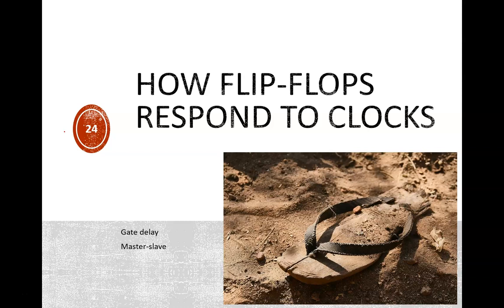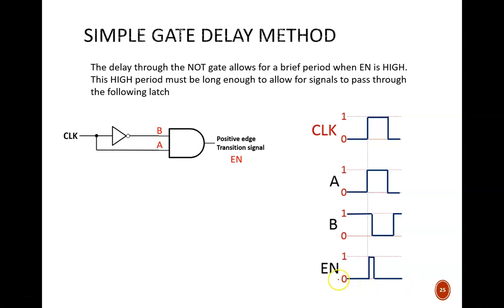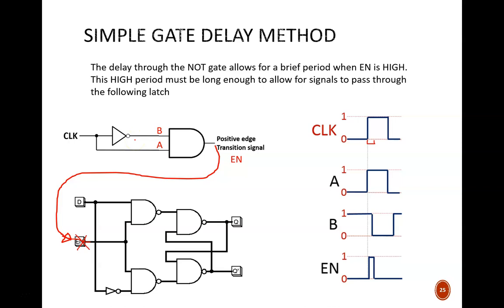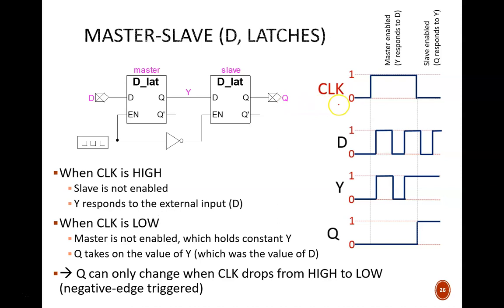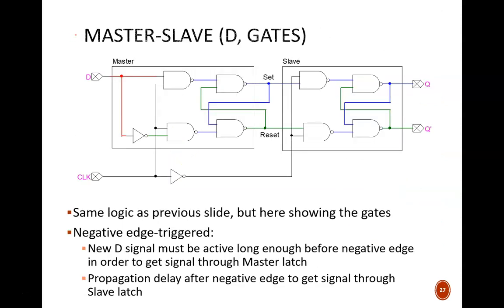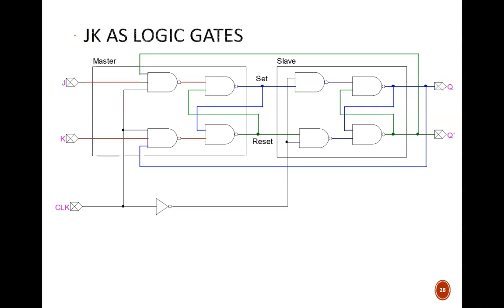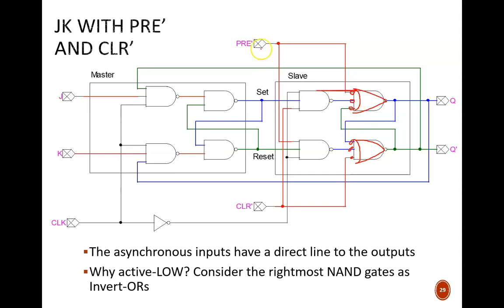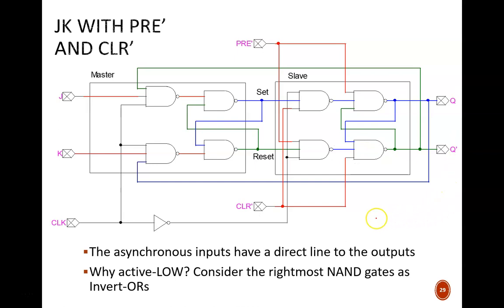Digital Design (120 9a6) Flip-Flop Edge Triggering